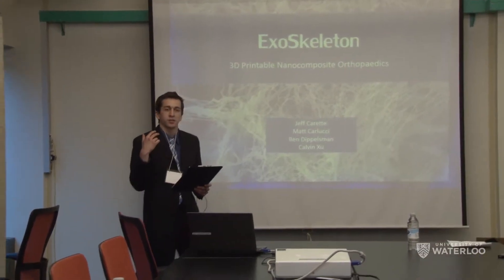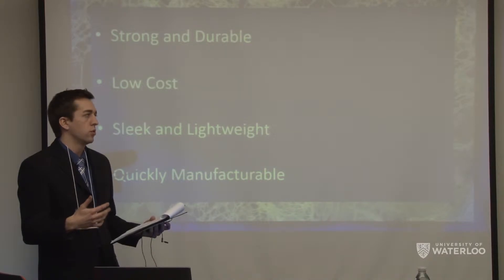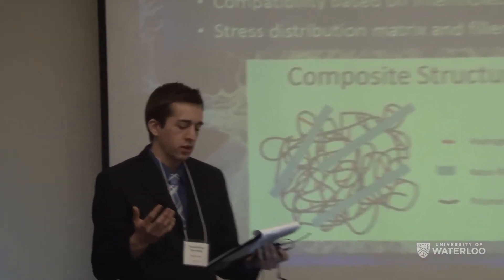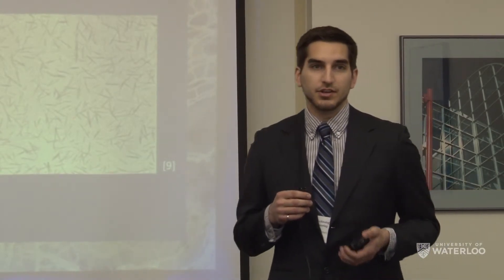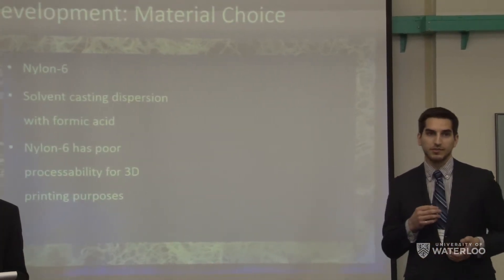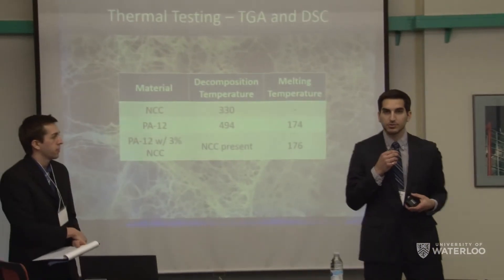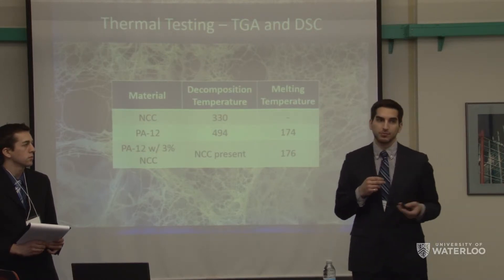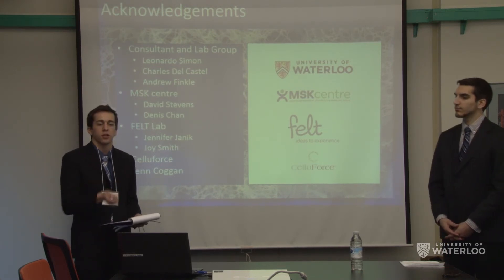ExoSkeleton – 3D Printable Nanocomposite Orthopaedics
The ExoSkeleton is an orthopaedic wrist brace constructed of a nanocomposite material via 3D printing. Utilizing the strength of cellulose nanocrystals paired with the adaptability of the 3D printing platform, the ExoSkeleton offers a highly customizable, economical alternative to conventional custom orthopaedics.